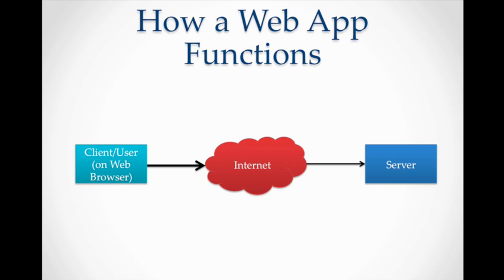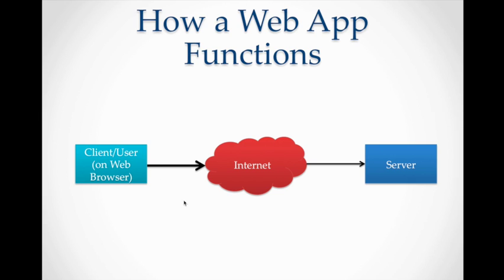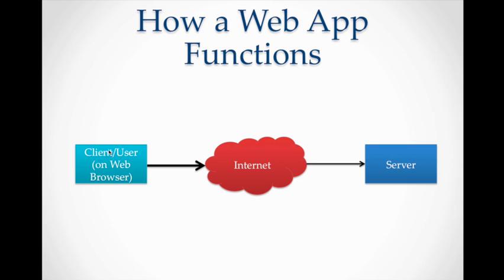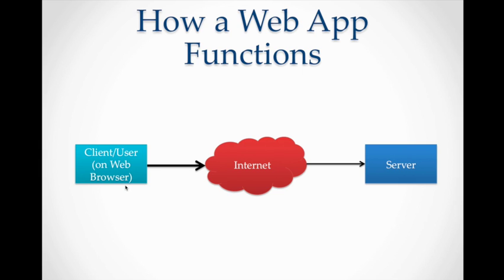HTML5, CSS3 & JS | Client-Server Web Interaction | Part-1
HTML5, CSS3 and JavaScript are the major client-side languages that are used to build interactive web pages for our web applications. HTML5 is the newest version in the HTML family. It is a markup language that is used to create the barebones or the layout of a web page and CSS3, which is also the newest version, is used to format that web page with stylings. JavaScript, being a client-side scripting language, is responsible for making web applications act like desktop applications with interactive features. Our video lesson will primarily focus on the HTML5 and the CSS3 technologies but we will also have a brief brush-up on JavaScript's terminologies. In this first video lesson, we shall understand how a web application functions in a network and the relationship between a server, a web browser, a website with its web pages and the internet. We will also see have a introduction on static web interaction using Google as our example.